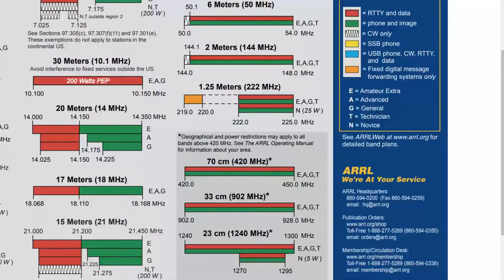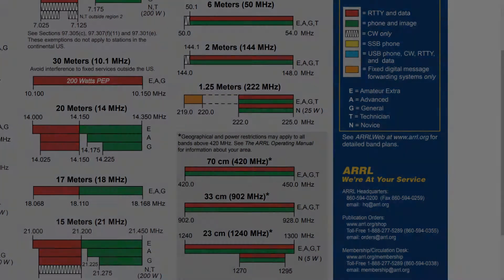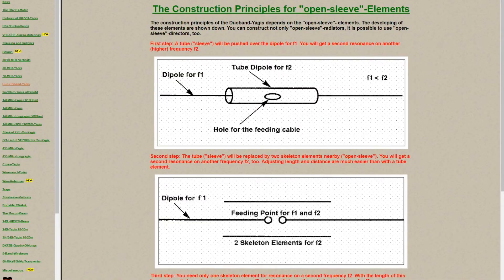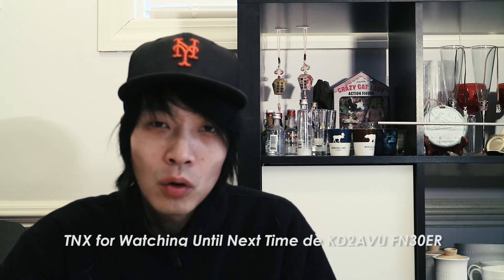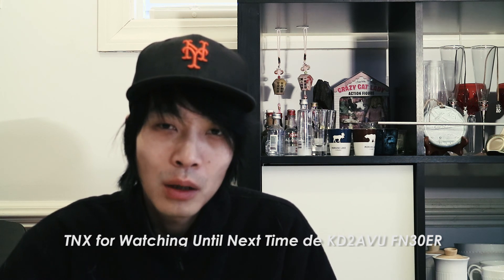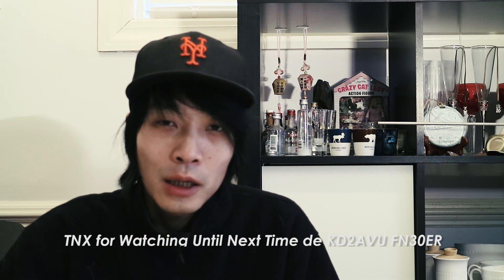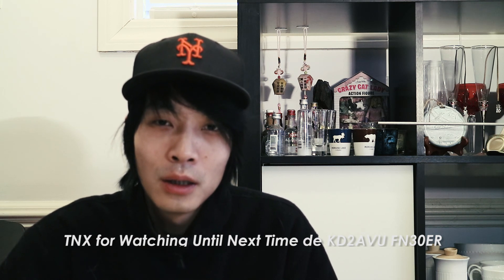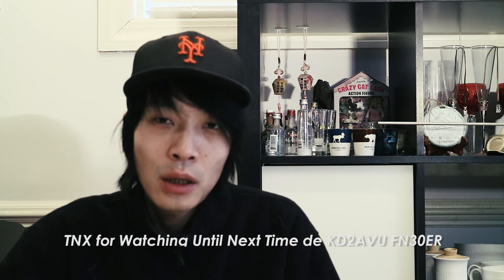Ham radio VHF/UHF Weak Signal - How to get started Part I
In this series of videos, I will be focusing on how to get started in doing ham radio VHF/UHF Weak Signal work.

VHF/UHF and microwave weak signal work to me is very exciting yet the most challenging work among all the ham radio activities. To be able to work on these frequencies not only requires a lot of knowledge, experiment and techniques but also requires a certain level of abilities to make your own equipment.
This video is just to show beginners on how to get on the most popular frequencies 144mhz and 432mhz. With readily available equipment.

Hope you enjoy this video. And I'll see you on the air!

Some reference links in this video:
ARRL US band plan